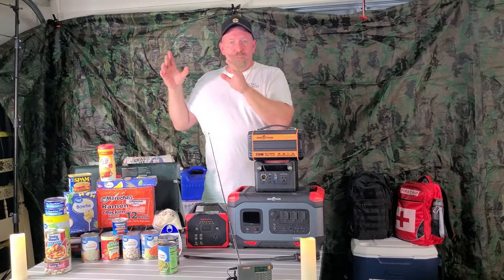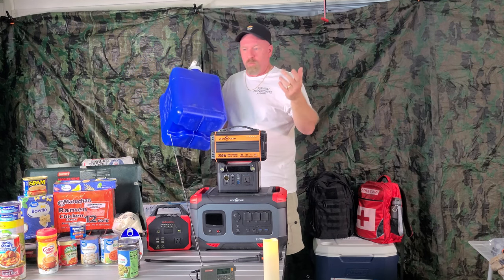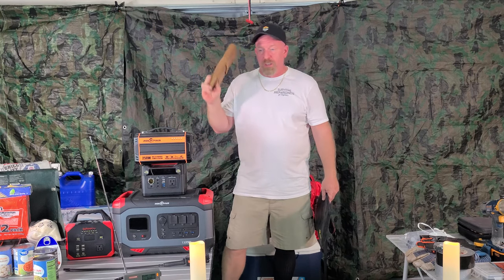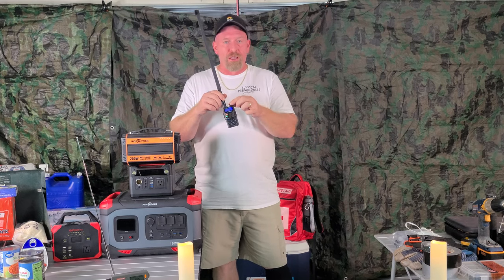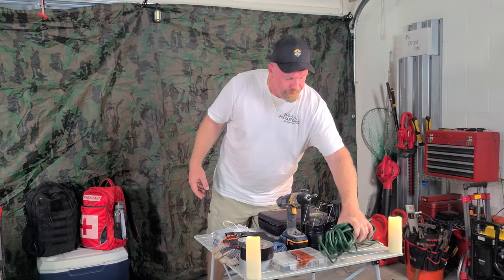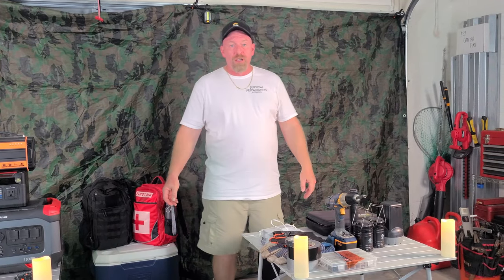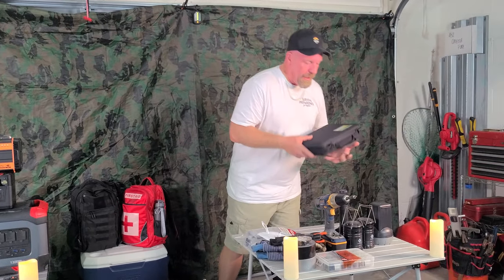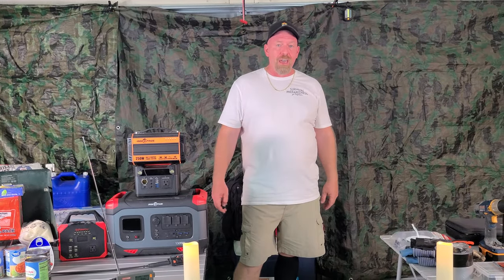The best hurricane supplies you need and why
Disaster Preparedness what you need now

FoodSaver FM5200 2-in-1 Automatic Vacuum Sealer